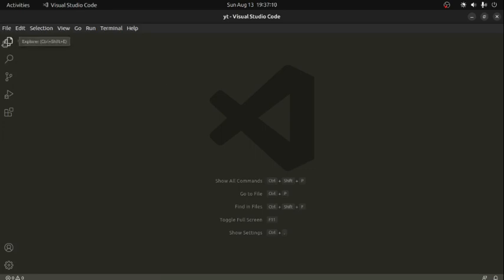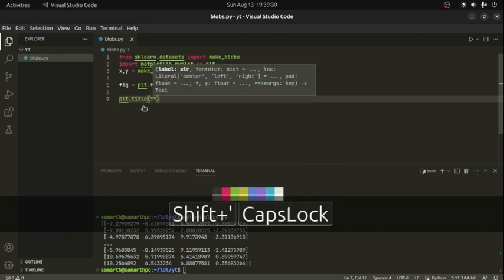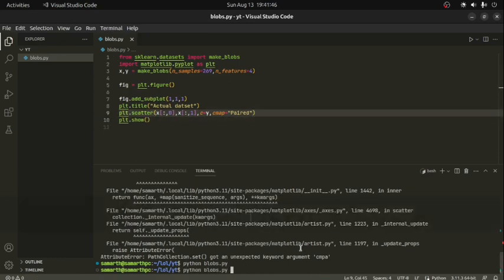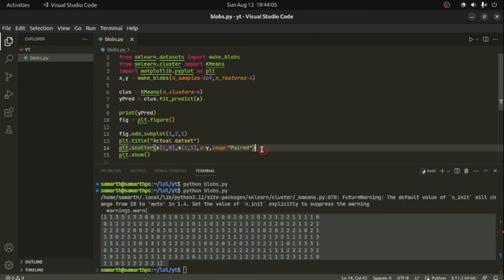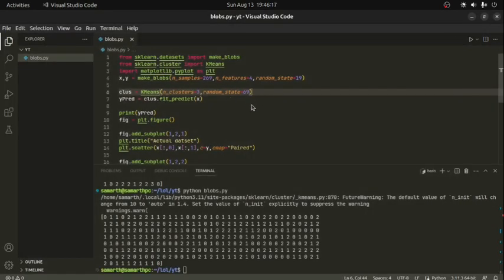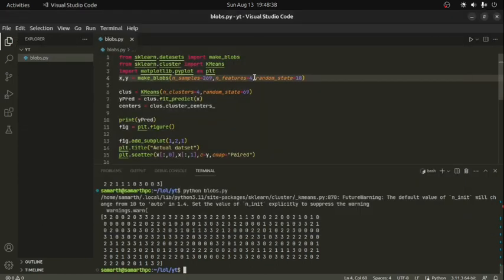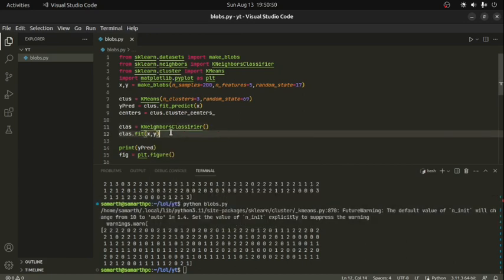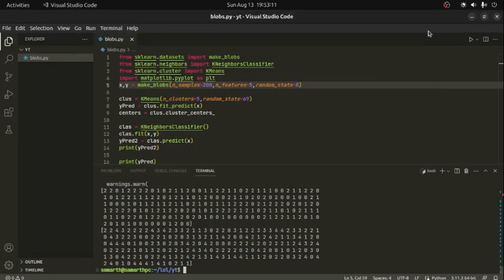KMeans clustering with blobs using sklearn python (went wrong)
the video eventually get messed up and flopped when the n_features and actuall no. of features differs unexpectedly